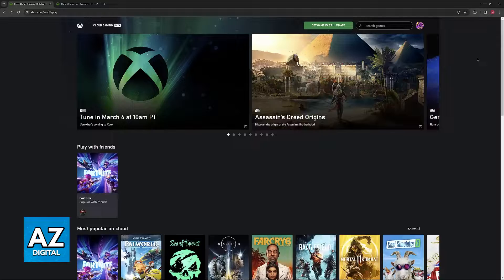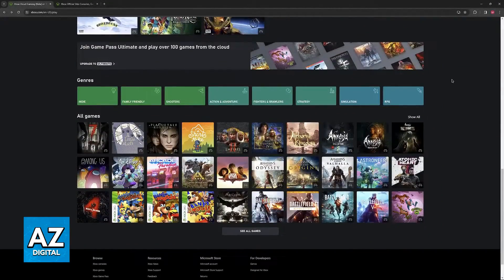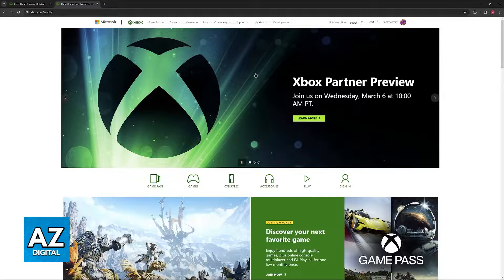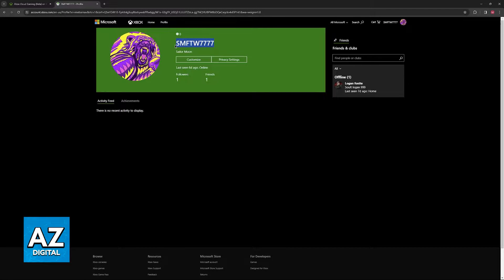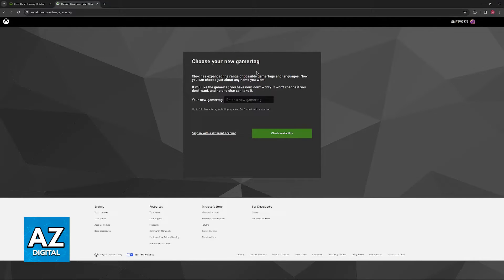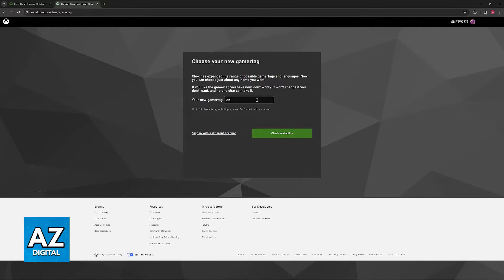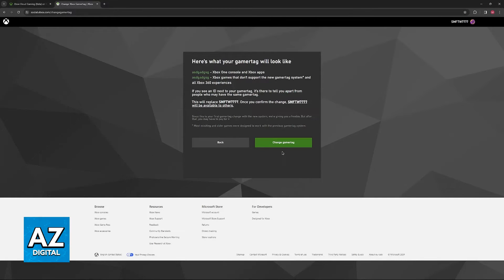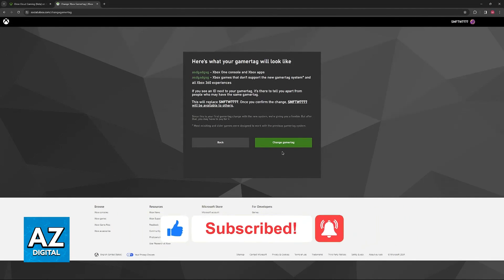How To Change Your Name on Xbox Cloud Gaming (2025)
In this video I will clear your doubts about how to change your name on xbox cloud gaming, and whether or not it is possible to do this.